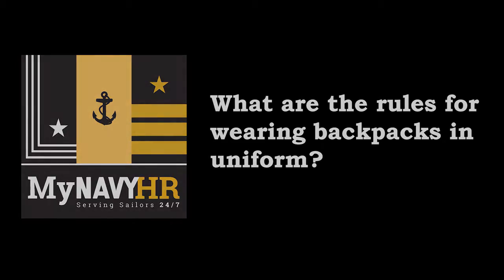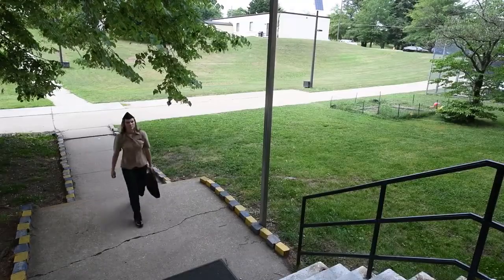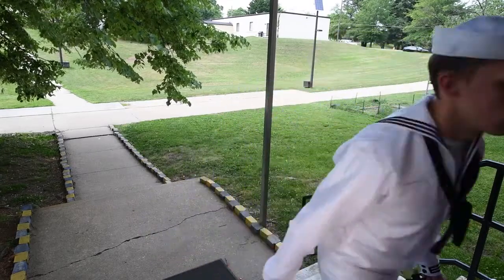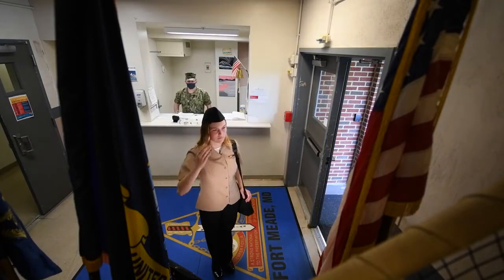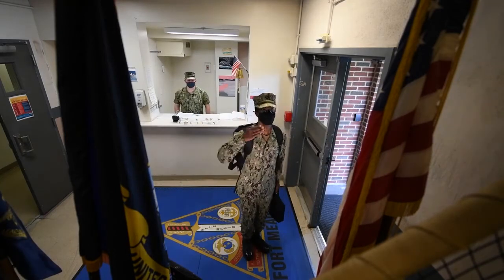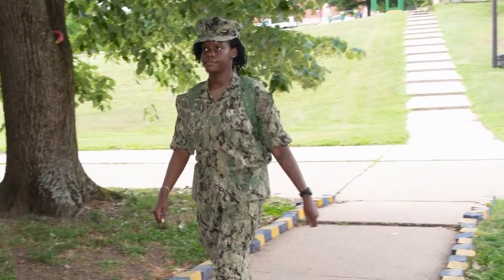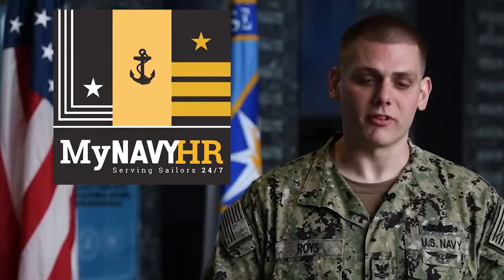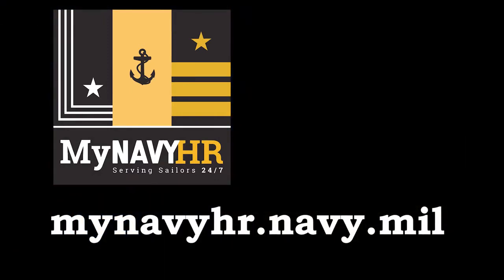Question of the Day - What are the rules for wearing backpacks in uniform?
UNITED STATES
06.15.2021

Film Credits: Video by Quentin Melson
Chief of Naval Personnel